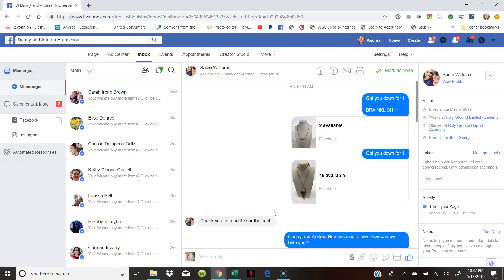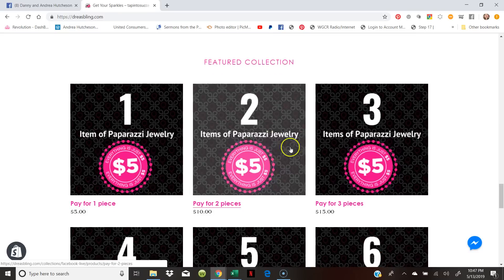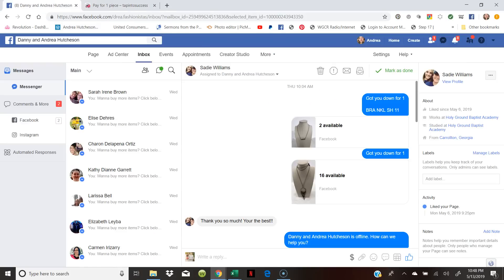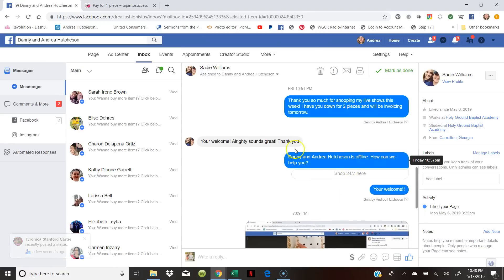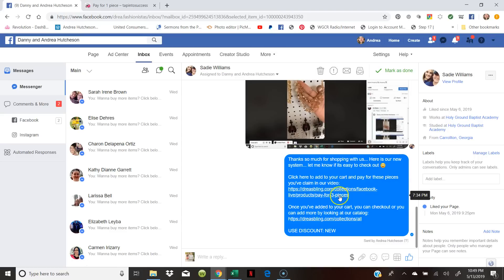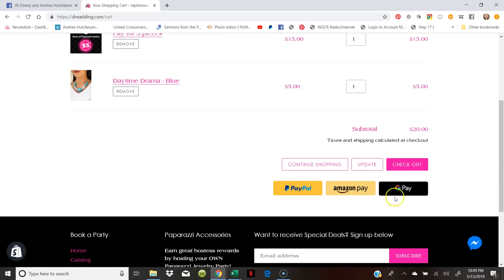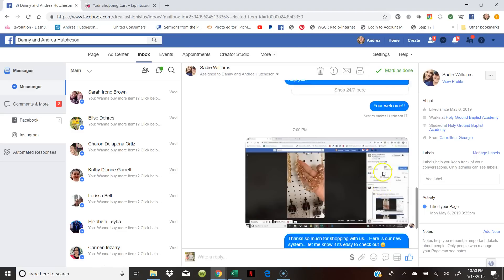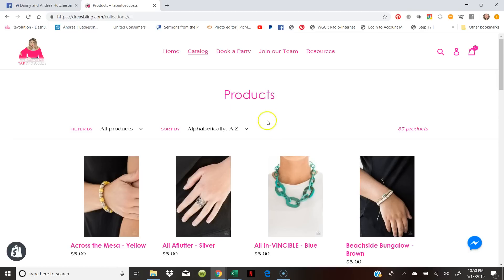Shopify and Live Videos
How to use Shopify as a checkout with your customers...

Picture credit to Lisa.
Tips from Top Elite Leader, Jetsetter, Andrea Hutcheson

Hi! My name is Andrea Hutcheson and I am a Jetsetter with Paparazzi Accessories. I am the Elite leader of Team United Fashionistas. The 1st Consultant Latina that hit ELITE. I've been with this Awesome company since August 2012.  I love learning and sharing with others.  That's my Passion! I'd love to be your personal business mentor and Paparazzi business guide.

Interested in joining this amazing Network Marketing Company? We would love to help you! We are not only an Elite team, but we are also under one of the very first consultants in the whole company. She is a Jetsetter.  What does that mean for you? That means you get all of the tools and knowledge that we already have to run your very own jewelry business.  Isn't that Awesome?  Plus, I have created a website full of resources for you to find all the tools you need to make this a successful business.